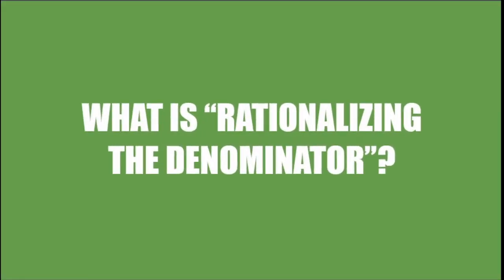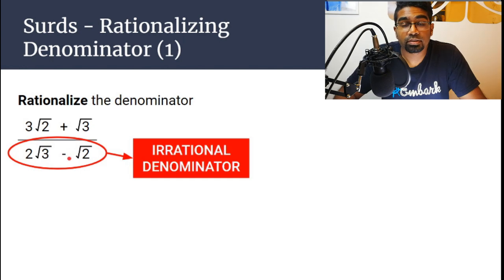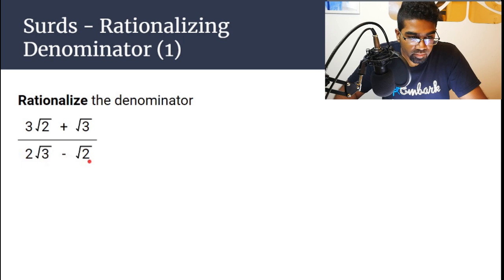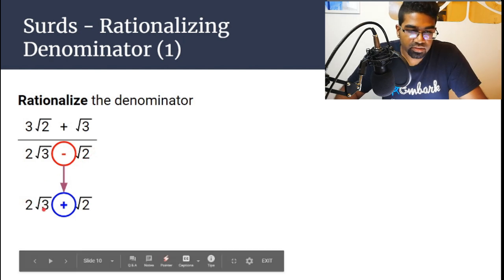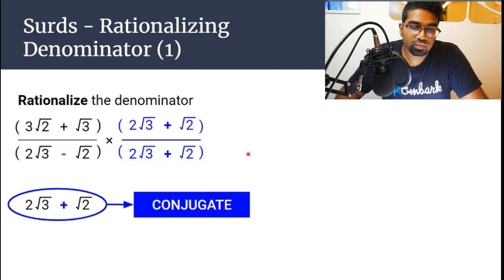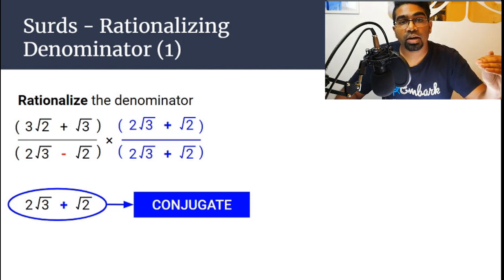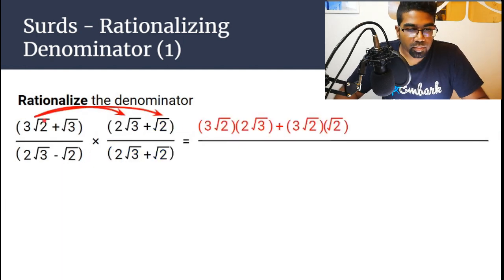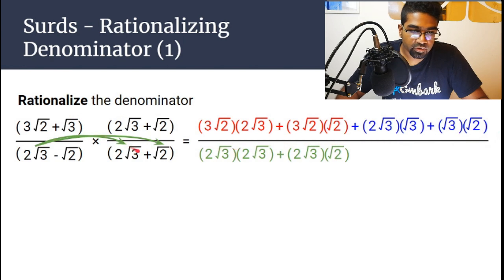Surds - Rationalizing the Denominator with Conjugates (1) | Add Maths KSSM Form 4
How to rationalize the denominator? What are conjugates? How to apply laws of surds to rationalize the denominator? These are the questions answered in the video.